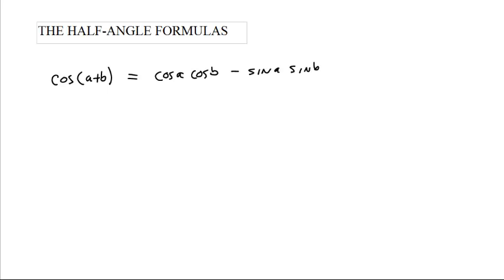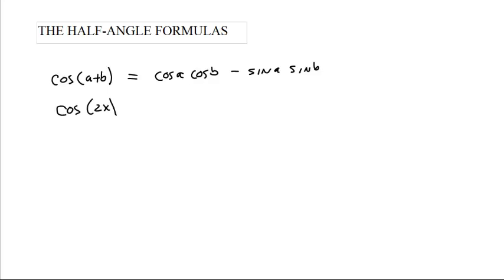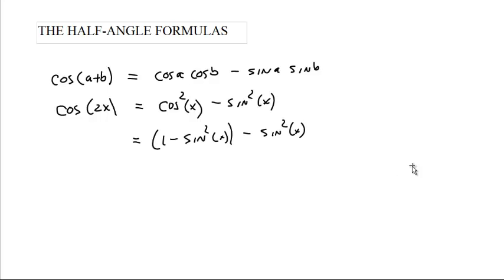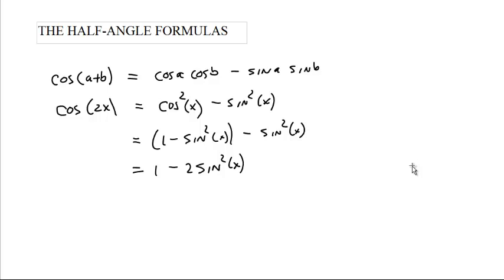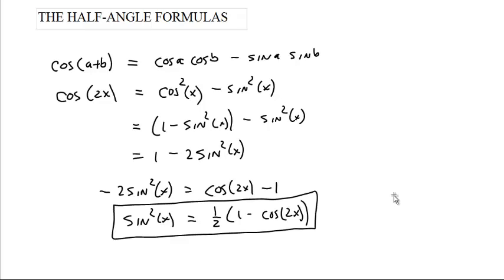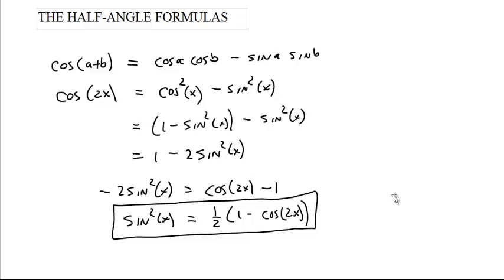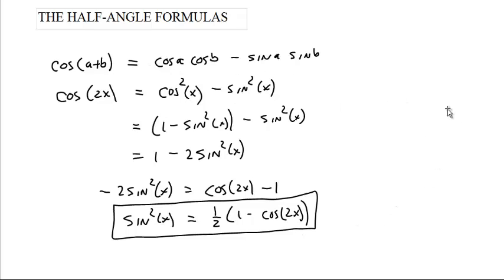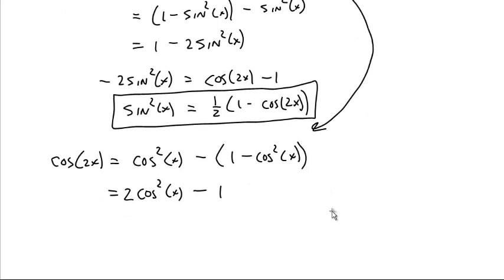half angle formulas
A derivation of the half-angle formulas.